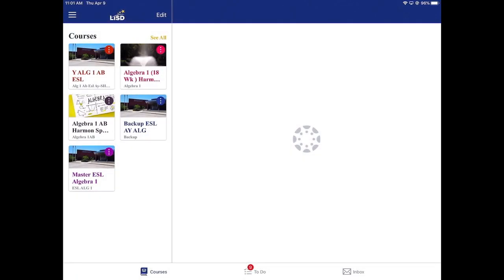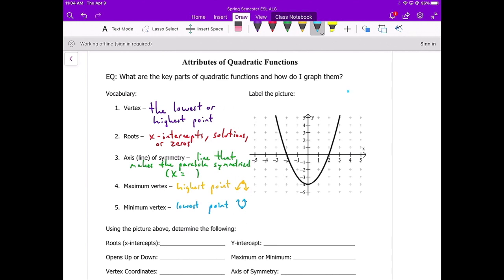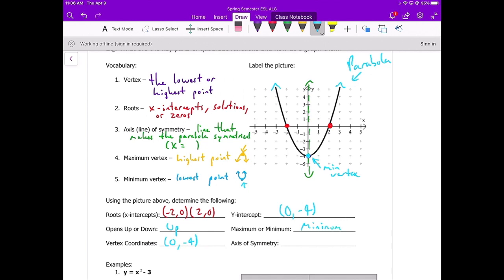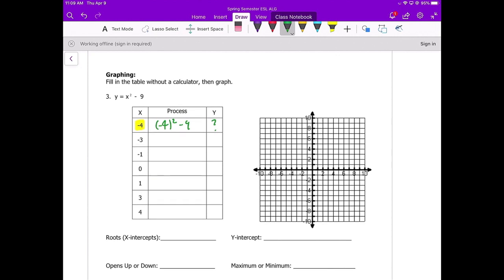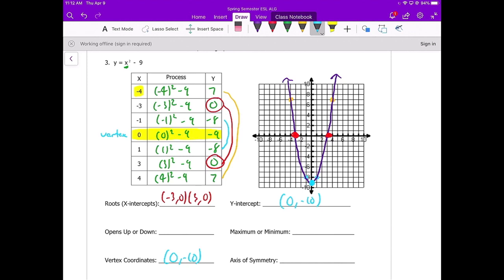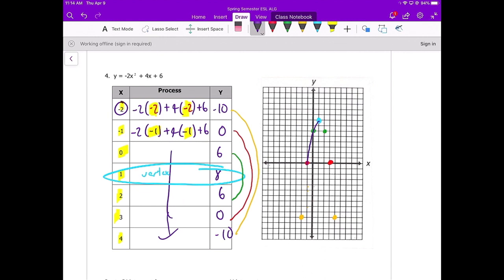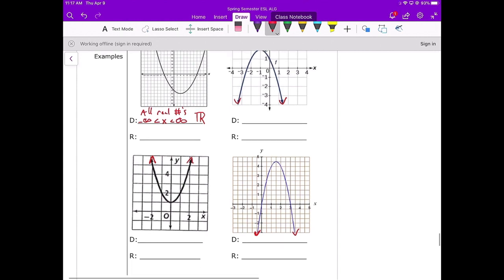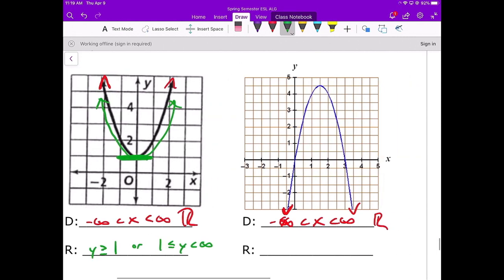LHS Harmon Alg 1 AB Week 3 Notes Video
An overview of the third week of digital learning for Algebra 1 AB classes at LHS Harmon.